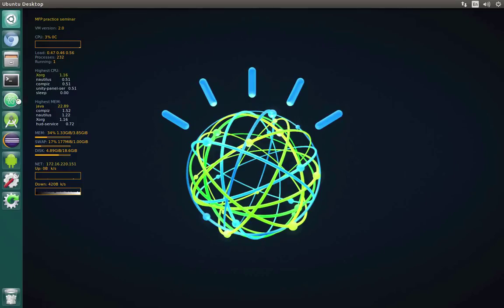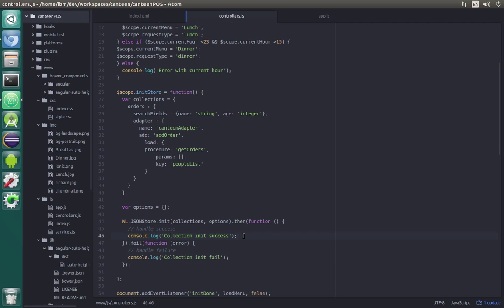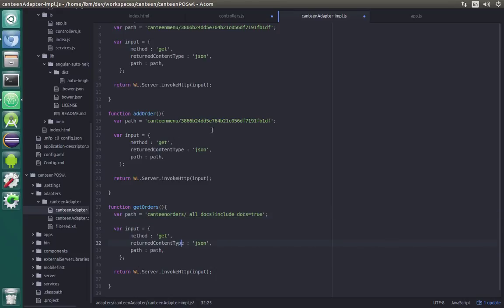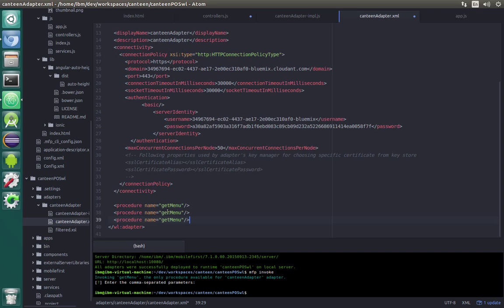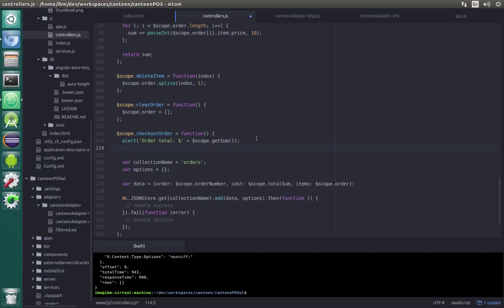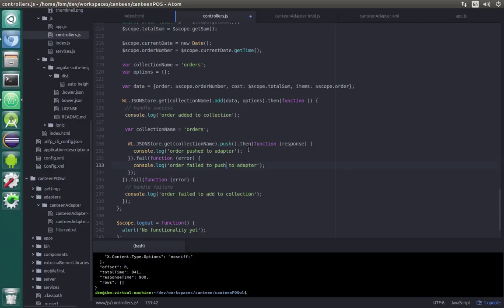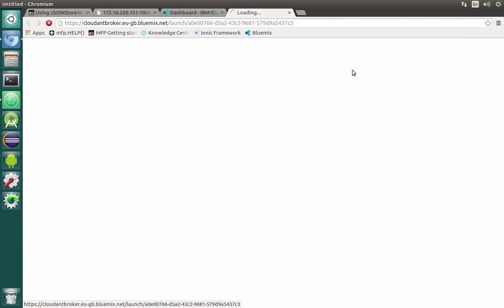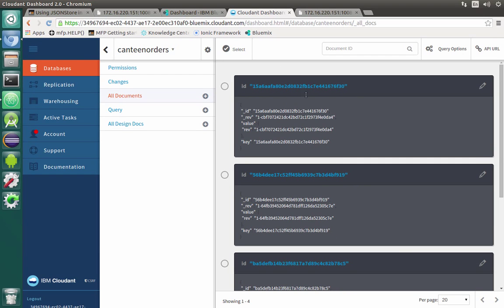Lab 2.40. IBM MobileFirst Platform practice seminar 2.0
Canteen Point of Sales (POS) MFP hybrid education path

**Task:** Add JSONStore to mobile application and link it to adapter procedures

**Description:** Create JSONStore instance and sync it with Cloudant database on Bluemix using MFP javascript adapter